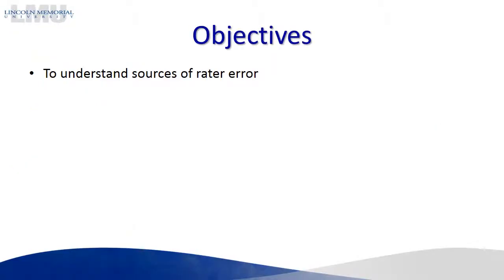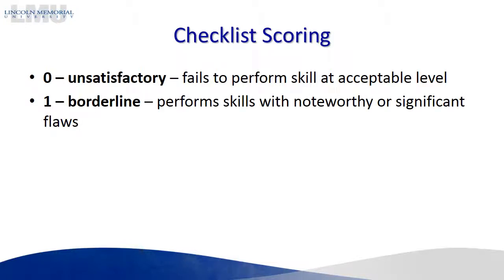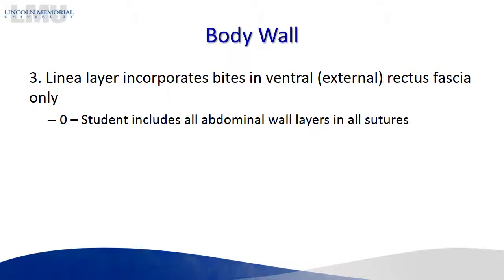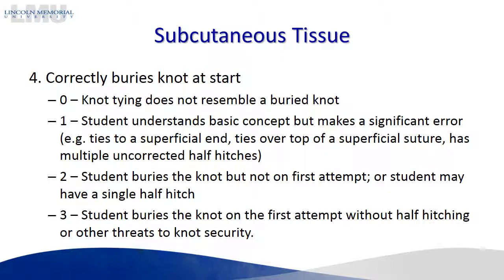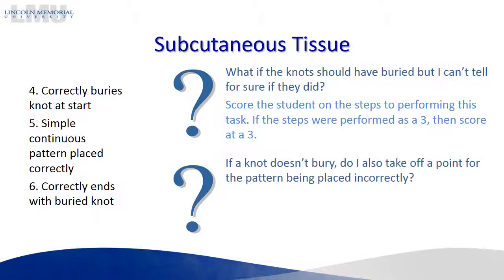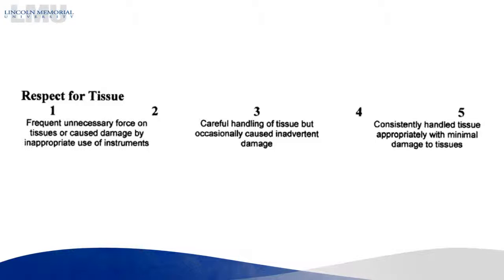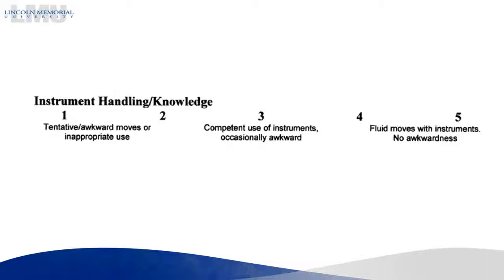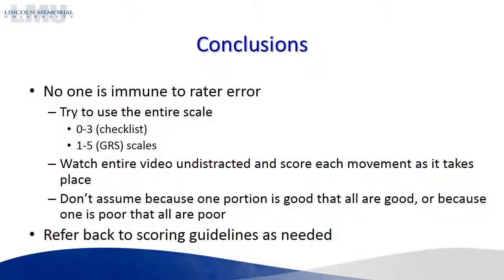Model fidelity study rater training